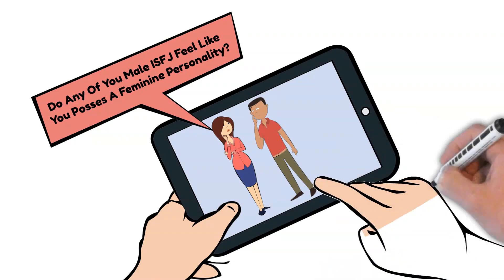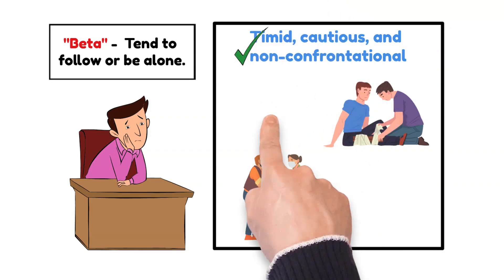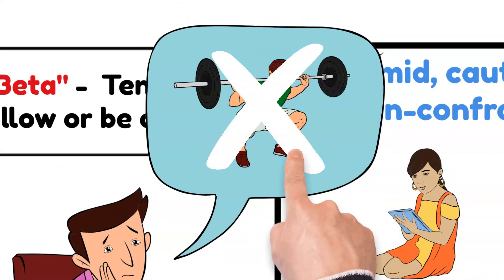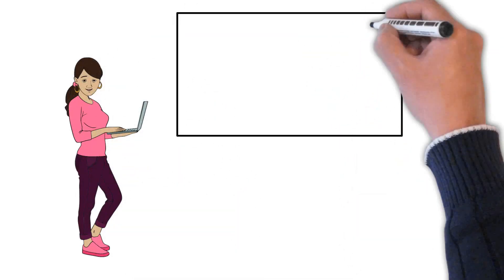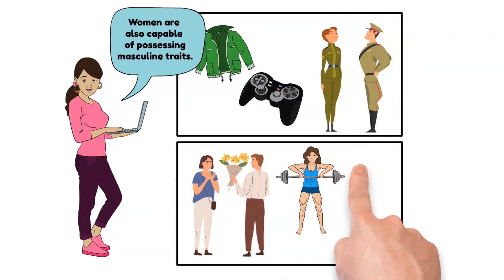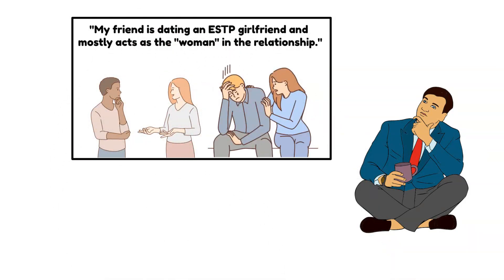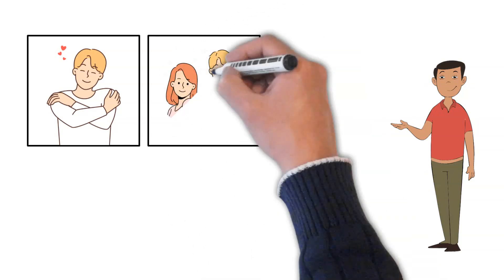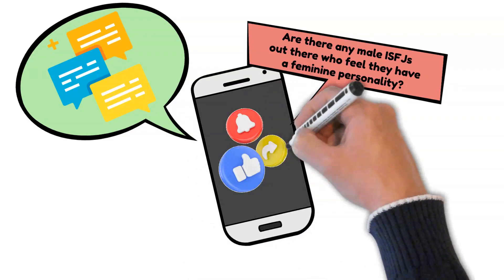Do Any Of You Male ISFJ Feel Like You Posses A Feminine Personality?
Do a lot of ISFJ men embrace their feminine energy? Or do they still conform to traditional gender roles?

Let’s kick it off with John’s interesting response: "I possess emotional and sensitive traits, and I genuinely care about people's feelings. I have a natural inclination to take care of those in need and prefer to stay on the sidelines rather than dominate. Some might label me as 'beta,' meaning I tend to follow or be alone. I'm timid, cautious, and non-confrontational, which are commonly associated with femininity. Sometimes, I even wonder if I would have been better suited as a female, considering my personality. For instance, attracting the opposite sex can be difficult. Society often perceives dominant personalities as attractive, but that's just not who I am. Pretending to be someone I'm not, being loud and assertive, feels incredibly unnatural and uncomfortable. It's simply not genuine. Faking kindness is one thing, but faking dominance is impossible when it's not your true nature."

That was indeed an intriguing response from John who got a reply from Mark saying “Sadly, gender stereotypes can act as barriers, preventing individuals from freely expressing their true selves. Especially to some women, this may be a turn-off and that sucks.”

This also got the attention of Jennifer, she said that “As an ISFJ woman, I made the decision to leave home and join the Navy at the age of 17. Due to my preference for non-feminine attire and my love for playing video games, I might be perceived as tomboyish by others. This serves as proof that women are also capable of possessing traits that have typically been painted with masculinity. So, I firmly believe that attracting women should not be a concern. It is important to acknowledge that there are many women with "stronger" personalities, and I believe that a balance of energies is necessary.”

In response, Shaun shared an intriguing observation about a close friend of his who happens to be an ISFJ. "While I'm not an ISFJ myself, I've noticed some interesting dynamics in my friend's relationship. He is currently dating an ESTP girlfriend, and what's fascinating is that my friend mostly acts as the "woman" in the relationship. When it comes to decision-making, he tends to turn to his girlfriend for input and guidance. On the other hand, his girlfriend exhibits a greater level of assertiveness and takes the lead in their relationship. It's worth noting that it was actually the girlfriend who convinced my friend that they should take their relationship to the next level and become an official couple."

Brain Space exists to bring mental health awareness and well-being to the masses. The self-improvement and self-care healthy lifestyle mindset is what will help alleviate mental illness and mental disorders by focusing on how to improve mental health overall. Mindfulness on mental wellness is our passion. Welcome to Brain Space.